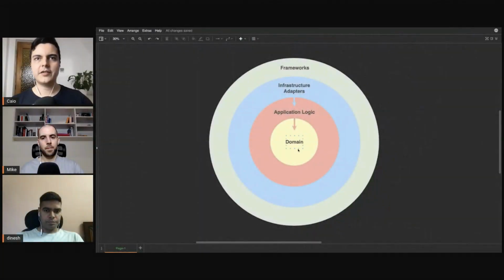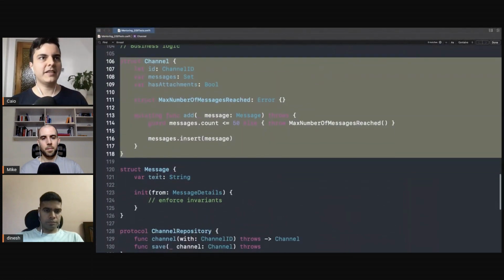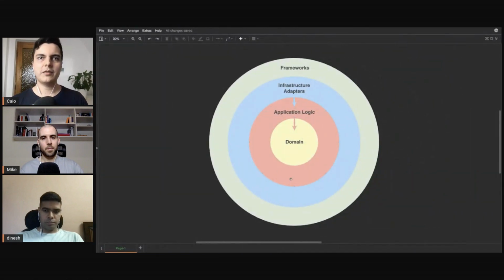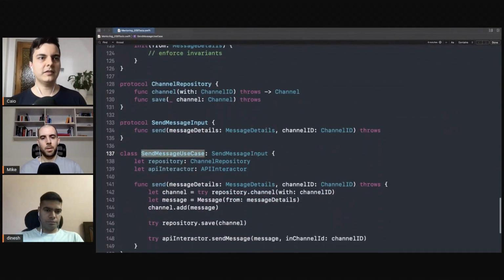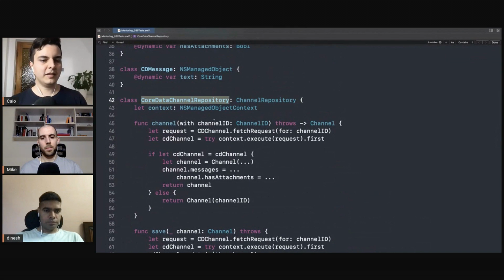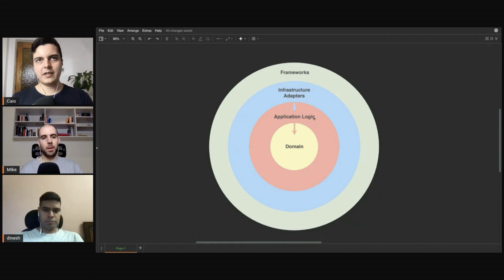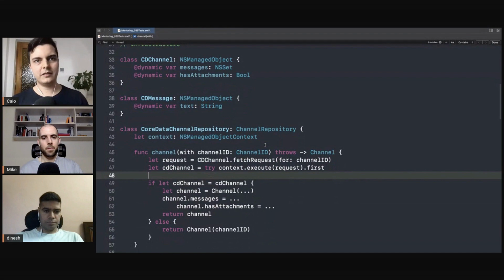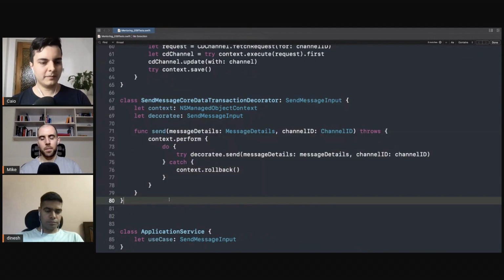iOS DEV: Clean architecture practical example | ED Clips